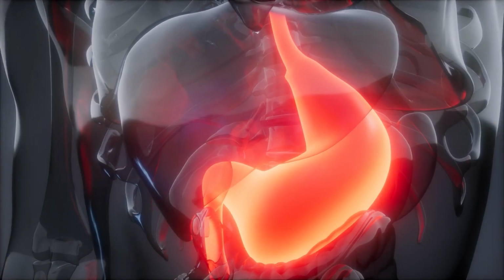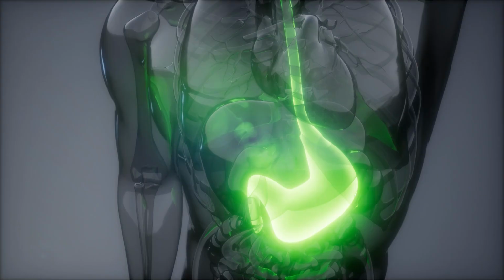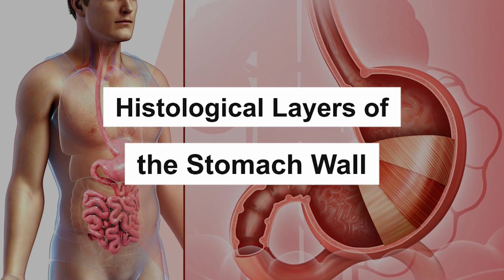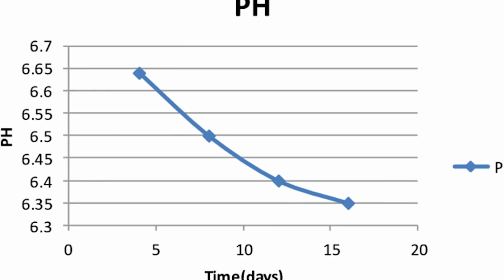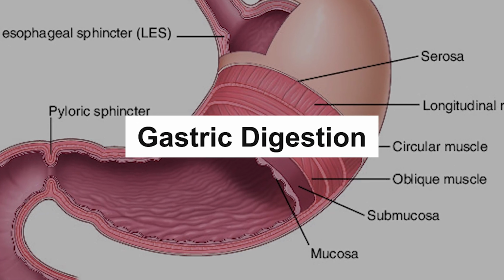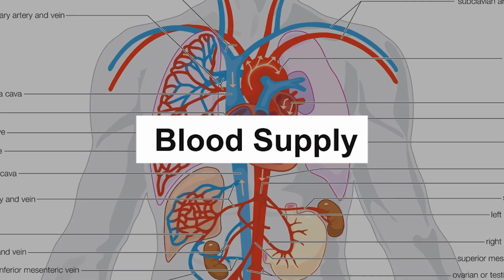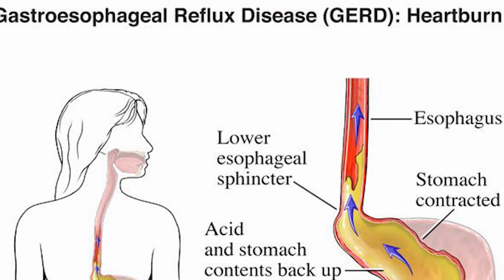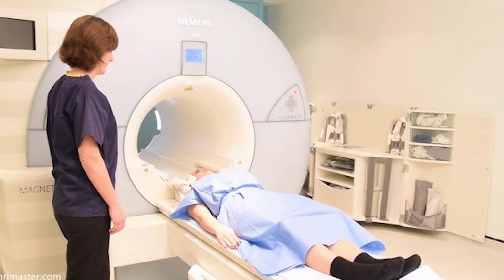Anatomy of Human Stomach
Chapters:

00:00 Introduction to Stomach
00:27 External Anatomy of the Stomach
02:53 Internal Anatomy of the Stomach
03:35 Histological Layers of the Stomach Wall
05:34 Gastric Juices and Secretions
07:14 Physiology of Gastric Function
08:30 Neuro-Hormonal Regulation of Gastric Function
09:39 Associated Structures and Blood Supply
10:55 Pathological Considerations
12:33 Embryological Development
13:08 Stomach in Clinical Imaging and Endoscopy
13:43 Conclusion

Explore a comprehensive deep dive into human stomach anatomy and function. This video delivers an end-to-end breakdown of the stomach’s structure, layers, secretions, and physiological role in digestion. We cover external anatomy, internal anatomy, histology, blood supply, innervation, secretions, hormones, and key clinical conditions to provide a robust academic overview.

You will learn how the stomach receives, stores, mixes, and chemically processes food, how gastric acids and enzymes work, and how the organ coordinates with the nervous and endocrine systems to regulate digestion. The session also outlines structural regions including the cardia, fundus, body, and pylorus, as well as curvatures, sphincters, and mucosal folds.

Key areas covered in this video include:
– Location, shape, and anatomical relations of the stomach
– External divisions: cardia, fundus, body, and pylorus
– Greater and lesser curvature and peritoneal attachments
– Internal anatomy including rugae, gastric pits, and glands
– Histology: mucosa, submucosa, muscularis externa, and serosa
– Secretions: hydrochloric acid, pepsinogen, pepsin, mucus, intrinsic factor
– Hormonal regulation including gastrin and phases of digestion
– Gastric motility and the mechanism of gastric emptying
– Absorption capacity and limits of the stomach
– Blood supply, venous drainage, and lymphatic pathways
– Parasympathetic and sympathetic innervation
– Embryological development of the stomach
– Diagnostic imaging and endoscopic assessment
– Clinical correlations: gastritis, ulcers, GERD, cancer, gastroparesis

This content is suitable for:
• Medical and nursing students
• Biology learners
• Educators and instructors
• Healthcare professionals seeking revision
• Anyone curious about human digestive physiology

By the end of this video, you will have a structured understanding of how the stomach is built, how it functions, and how its disorders develop and are evaluated in clinical practice.